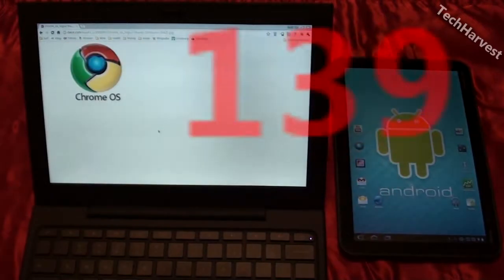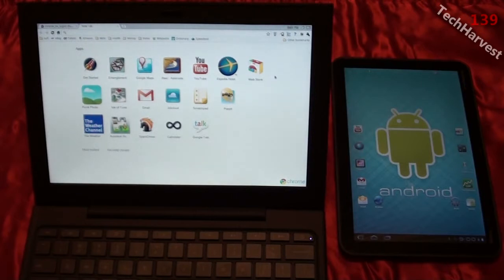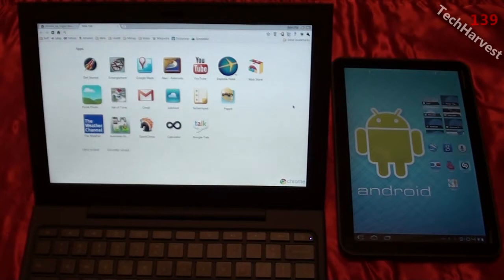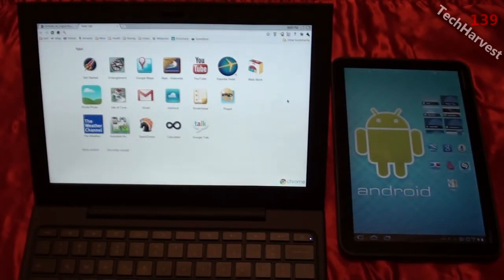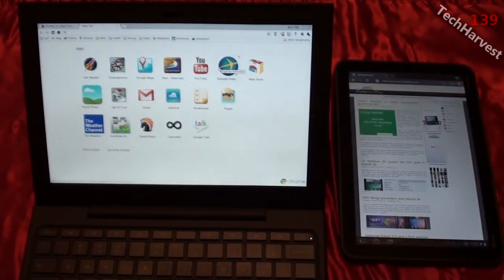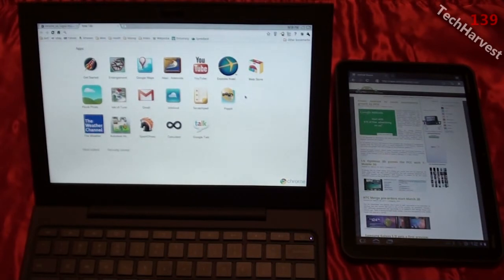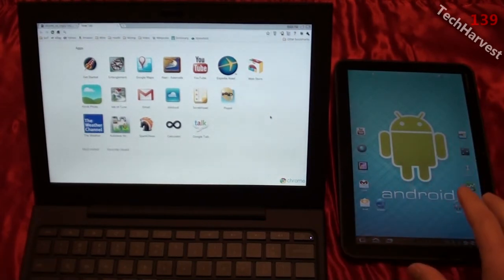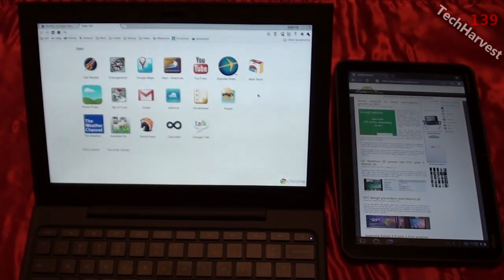Chrome OS & Android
Chrome OS & Android, a tale of two operating systems.  This video compares Google's two offerings.